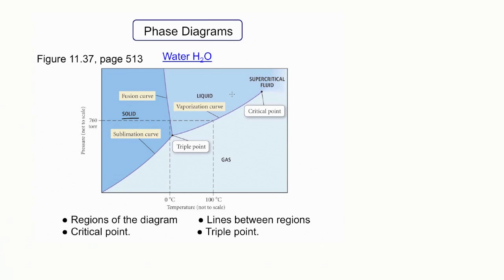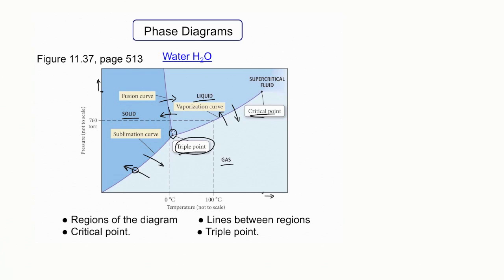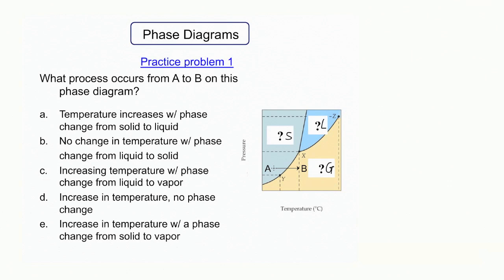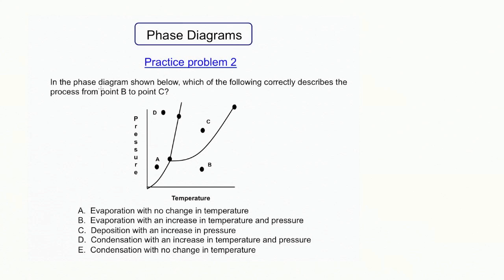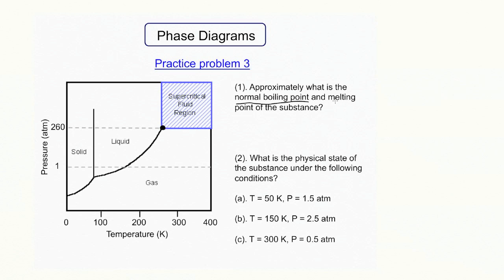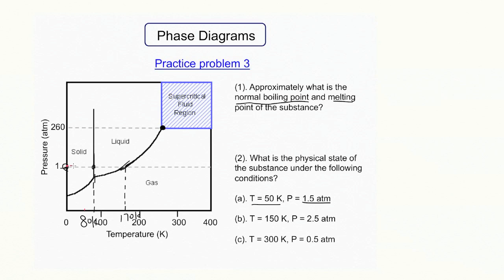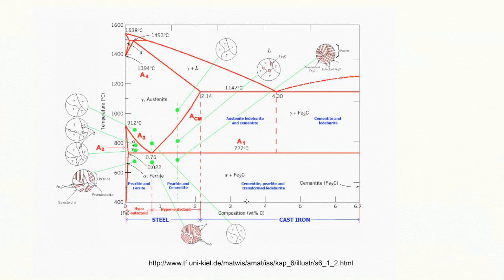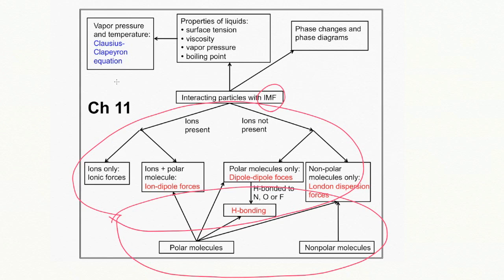Video 3-Chapter 11 (slide 41-45)